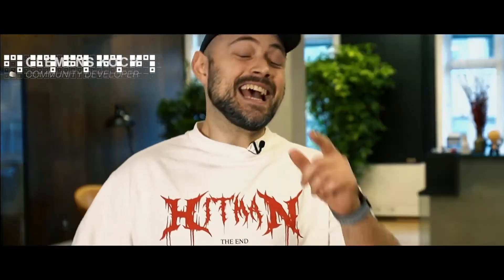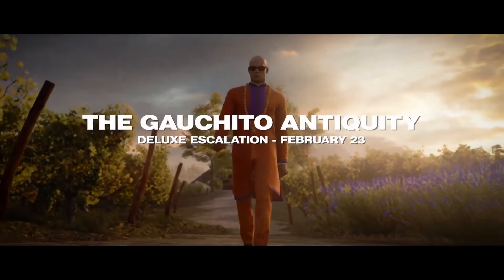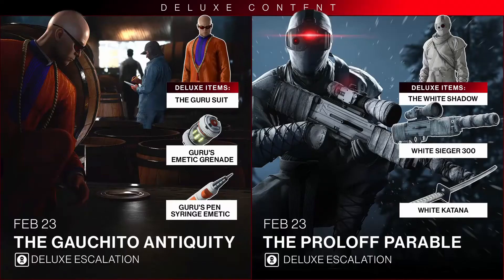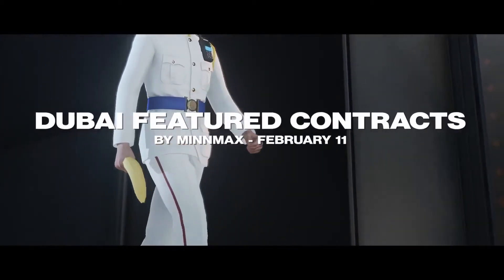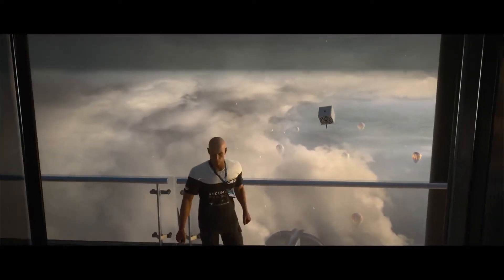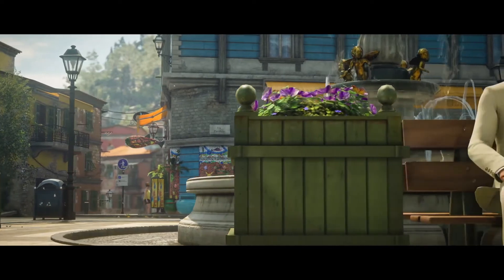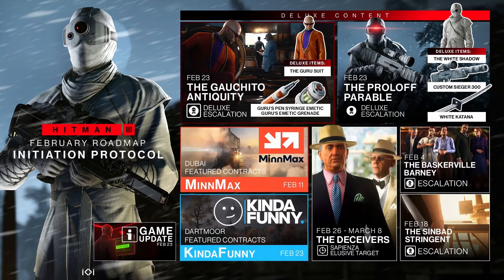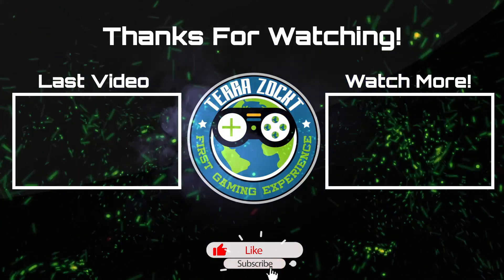HITMAN 3 February Roadmap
Immer auf dem neusten Stand!
Die aktuellsten GameTrailer, DLC und Updates damit ihr rundum neue Gamingperlen informiert bleibt.
🔻🔻 Hey Du, ja Du. Komm schon, klapp mich auf! 🔻🔻